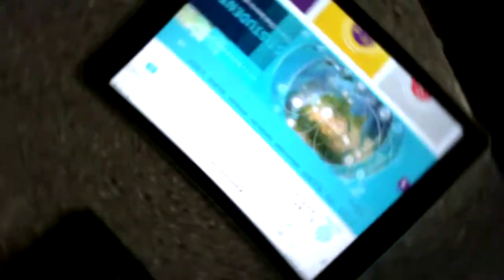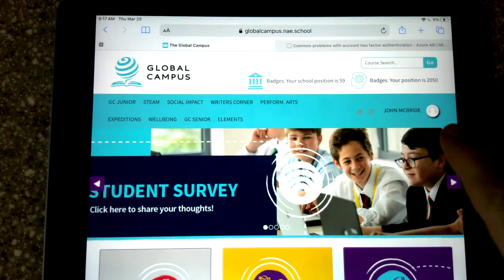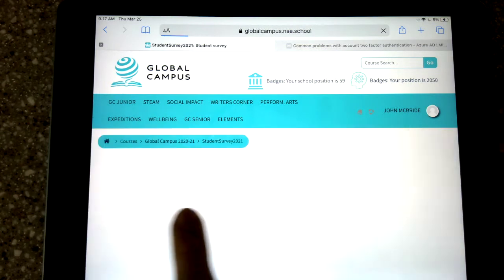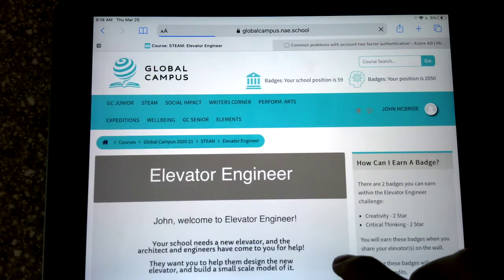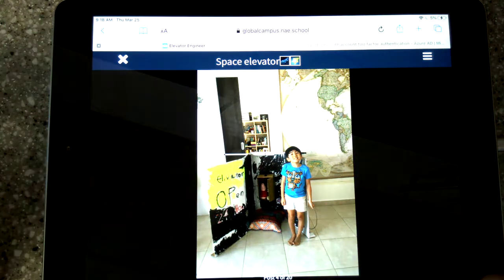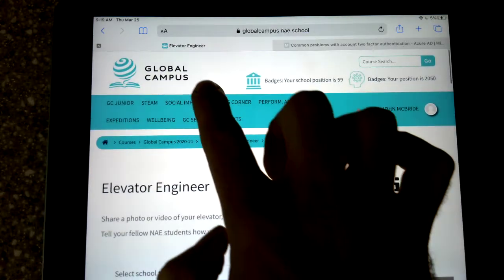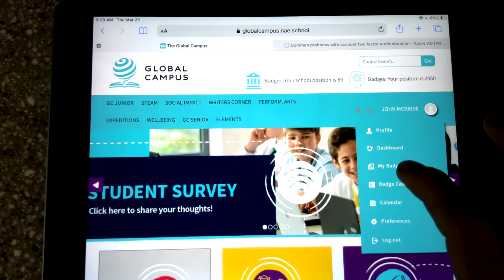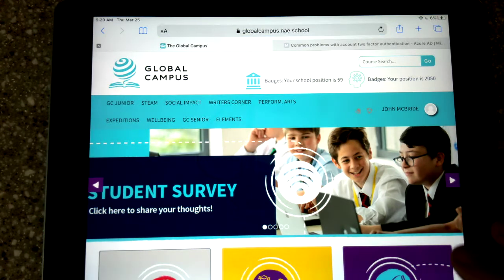Global Campus Day Intro